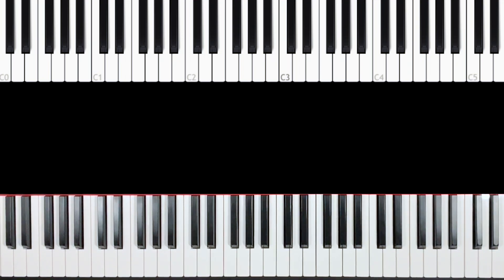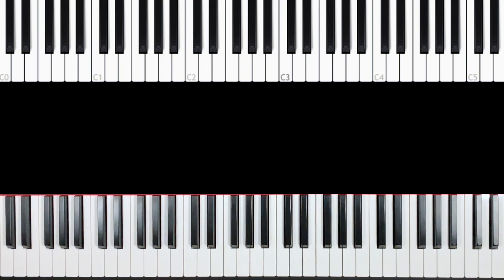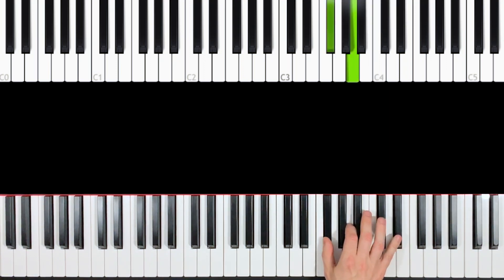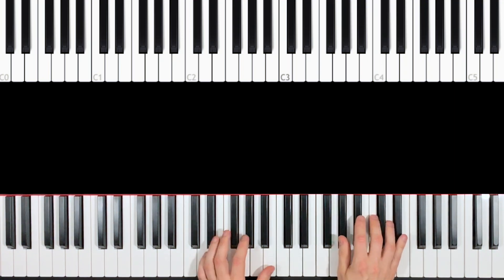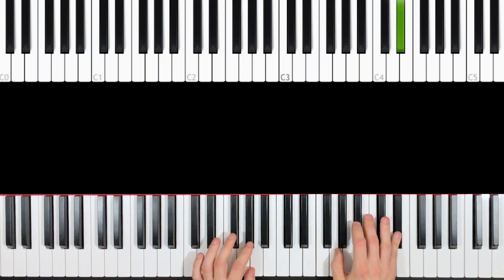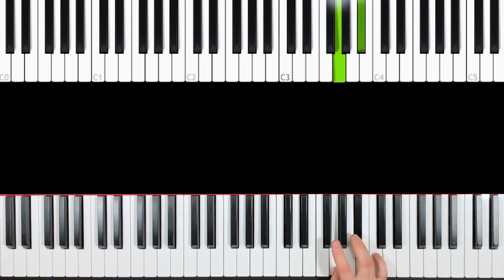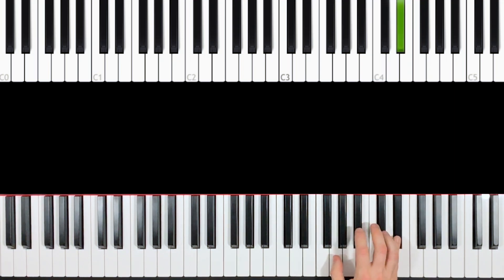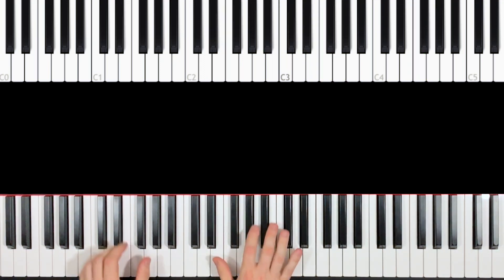Bohemian Rhapsody - Queen - Part 6 - Piano Tutorial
(Download starts instantly)
Learn to play Bohemian Rhapsody on the piano. This easy to follow step by step tutorial will guide you through the entire song. Click here my FREE Email Training for Beginner

My name on SNAPCHAT: tforschbach

Really hope that you like this Bohemian Rhapsody Piano Tutorial and this Queen piano lesson!

Thomas